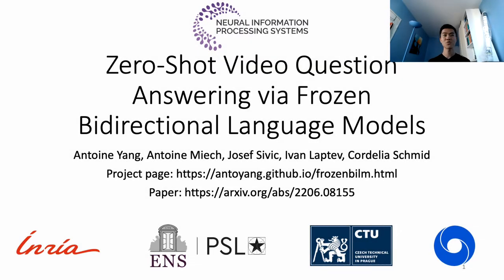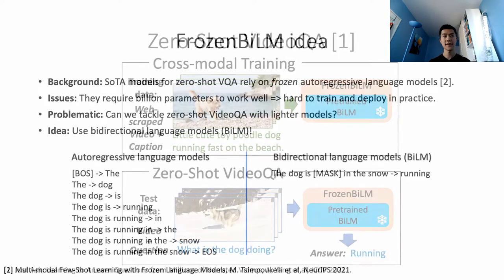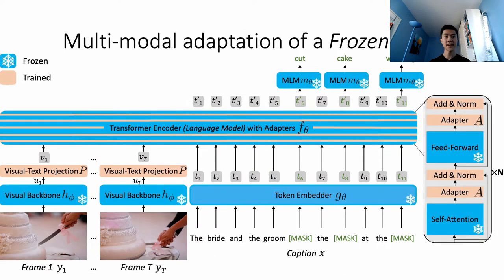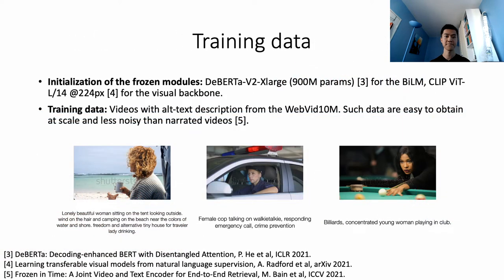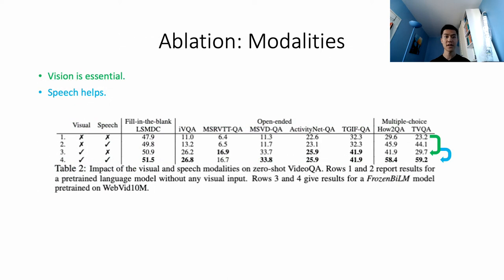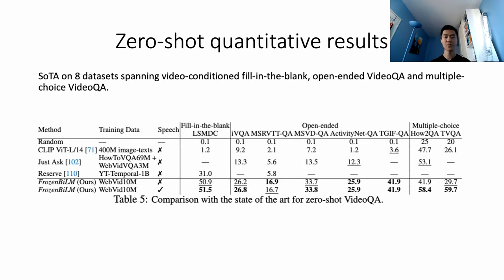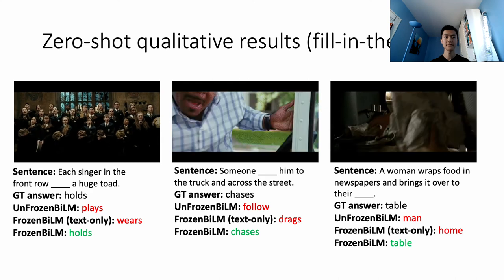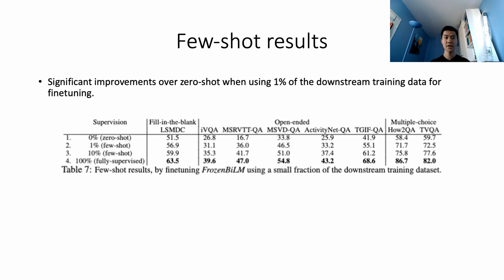[NeurIPS 2022] FrozenBiLM: 5 Min Presentation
Video presentation in 5 minutes of our NeurIPS 2022 paper: Zero-Shot Video Question Answering via Frozen Birectional Language Models, Antoine Yang, Antoine Miech, Josef Sivic, Ivan Laptev and Cordelia Schmid.